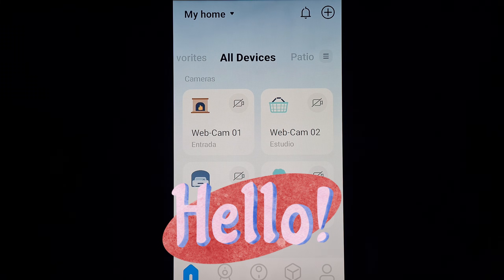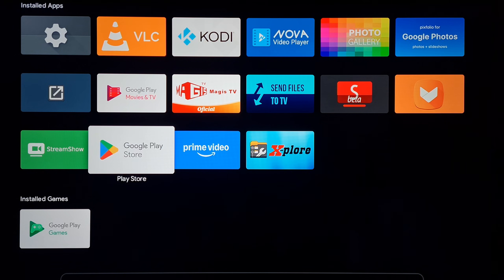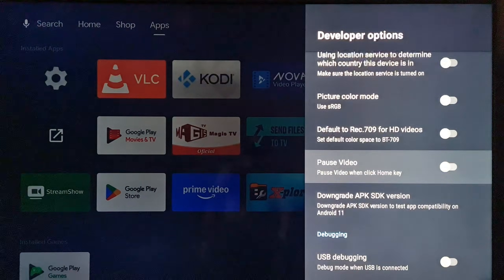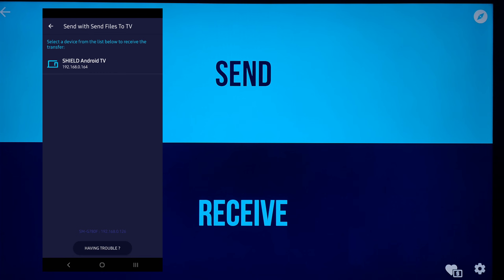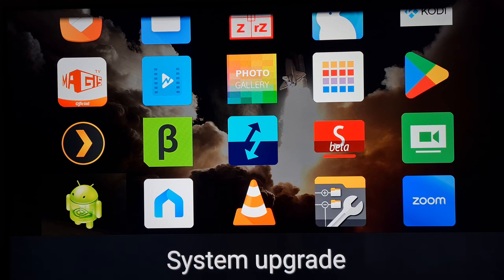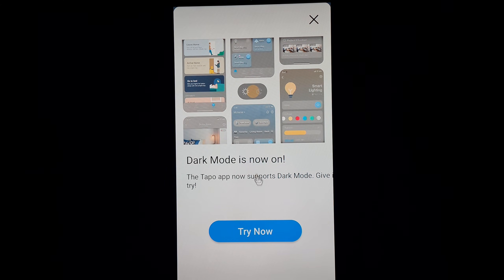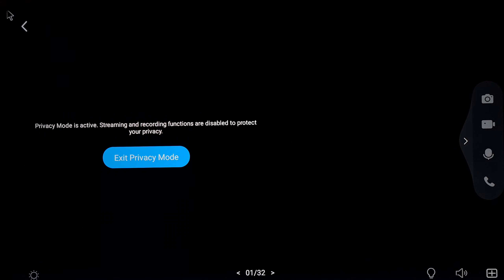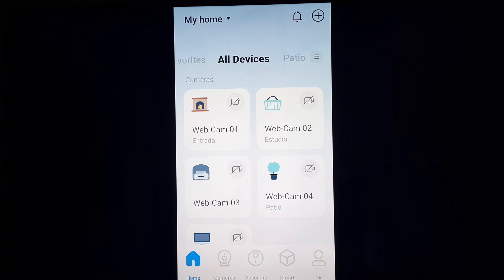Tapo TP LINK APP On Your Television or Google TV Device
If you're like me and can't stand TAPO releasing an official app for Google TV, I'll show you how to force and install the cell phone app on your smart TV.

😊Need a TAPO cameras?
⚡Tapo C310 or 320 External Camera
⚡Tapo C200 or 210 Internal Camera
⚡Tapo C100 or 110 Internal Camera
⚡Tapo C500 360 Degree

😊Your Smart TV doesn't have Google TV or Android TV, here's a little help!:
⚡Nvidia Shield TV Pro
⚡Google Chromecast (4K)
⚡Google Chromecast (HD)
⚡Google Streamer
⚡ Onn Full HD
⚡ Onn 4K

⚡OR A SUPER LIKE